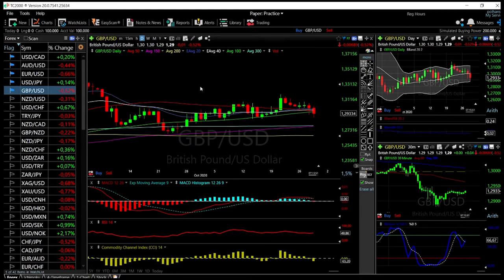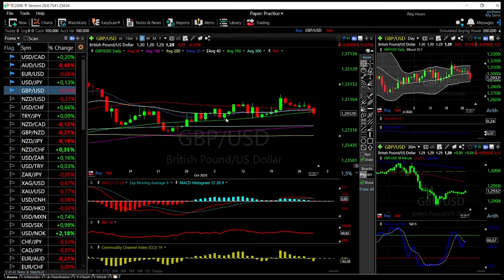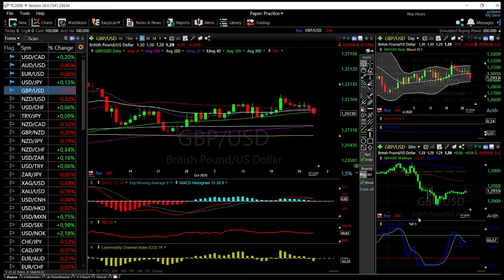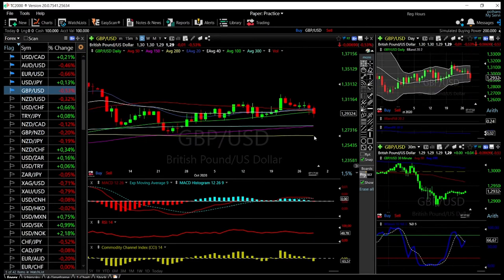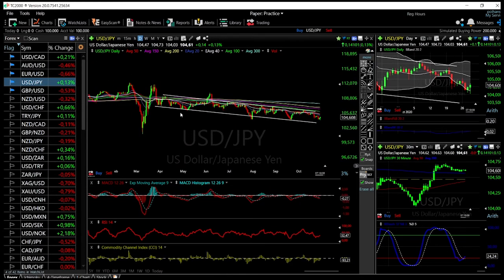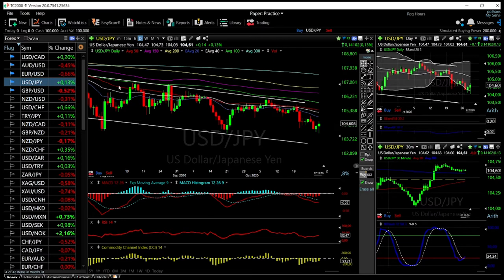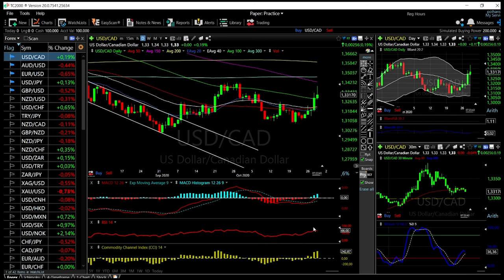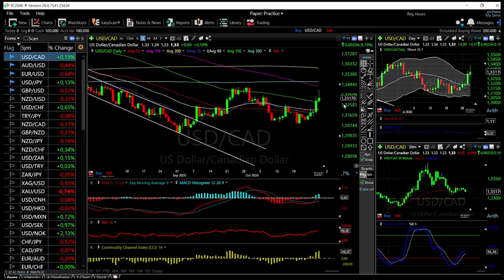EUR/USD, GBP/USD, AUD/USD, USD/JPY and USD/CAD forecast for 30 oct.